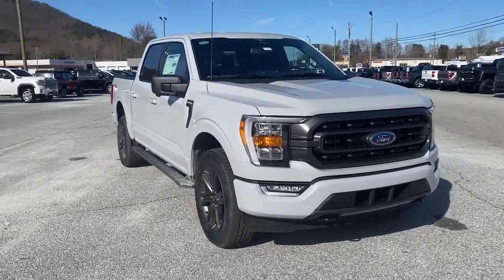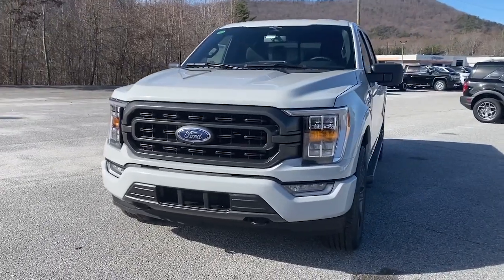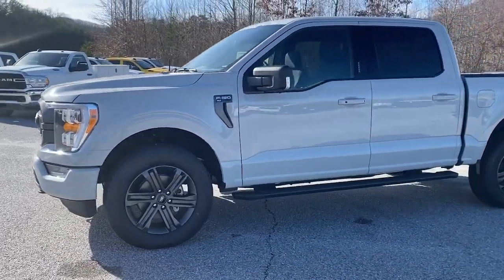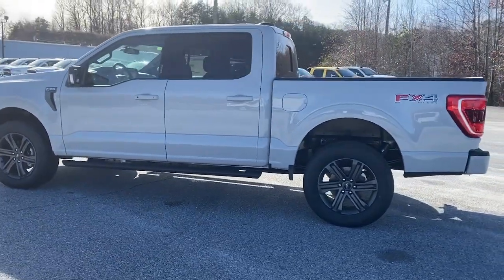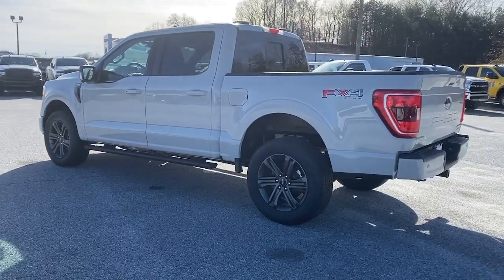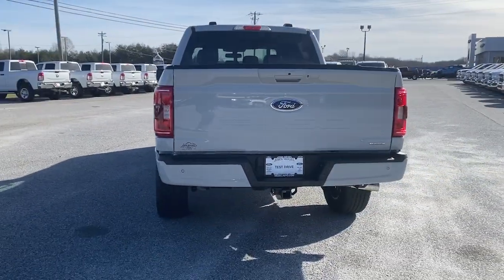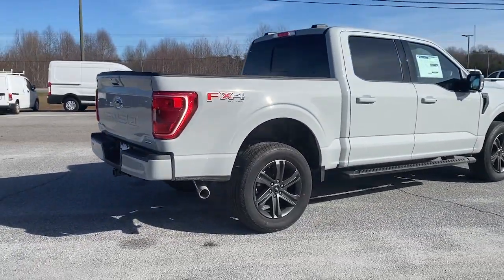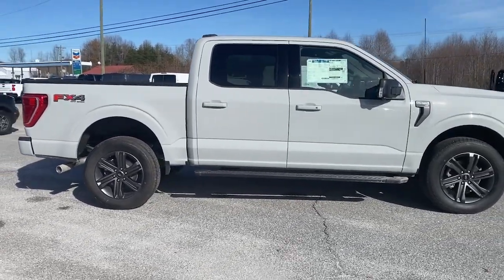2023 Ford F-150 Cleveland, Gainesville, Dawsonville, Clayton, Toccoa AT61096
Avalanche Used 2023 Ford F-150 XLT available in 2742 US-129, Cleveland, Georgia at John Megel Ford. Servicing the Cleveland, Gainesville, Dawsonville, Clayton, Toccoa, GA area.

pbr/pFuel your adrenaline with the all-powerful Ford F-150 XLT! Bursting with a 3.5L V6 EcoBoost engine that roars like a beast and grinds like a titan. Be prepared to leave everyone in the dust while revelling in the sheer power under the hood. Its not just a truck its a powerhouse of adventure and thrills honed into metal and rubber. This isn just your typical ride its an adrenaline-boosting monster that lives on the road. So stop what youe doing and get on board the Ford F-150 XLT because its about to take you on a non-stop whirlwind of heart-pounding excitement! Buckle up its gonna be a wild ride!pbr/p